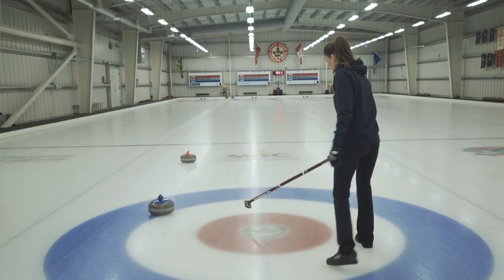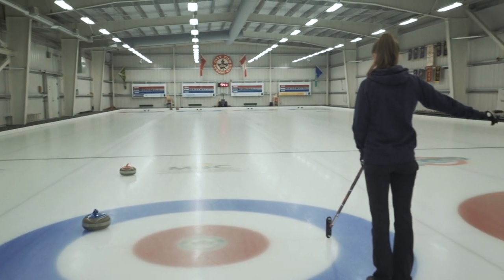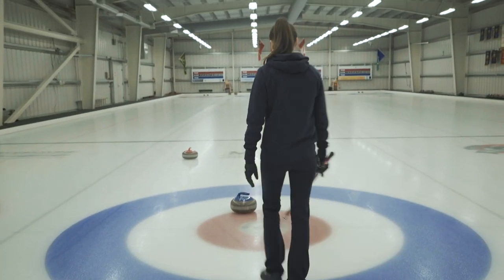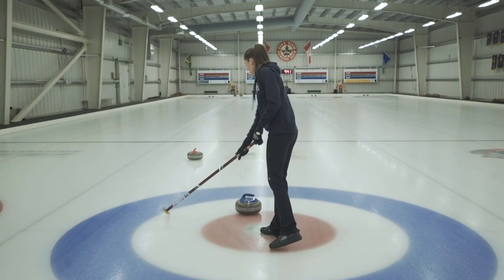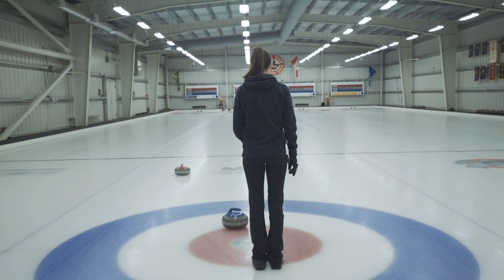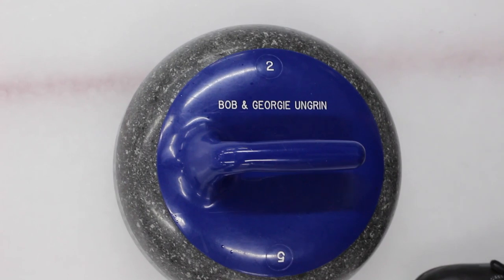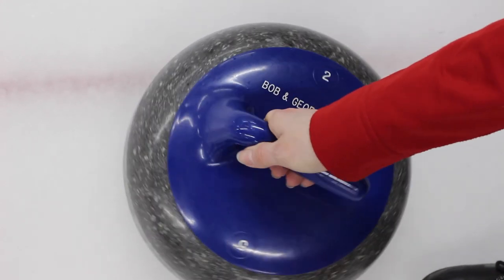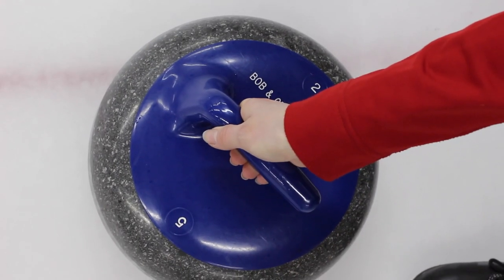Learn To Curl - Tip #22 - How to Call a Shot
Tip #22 - This is for those new skips out there! Here's how to communicate to your team what you want them to do.